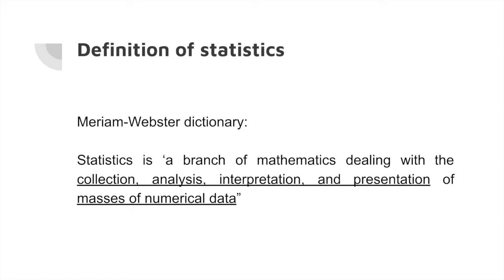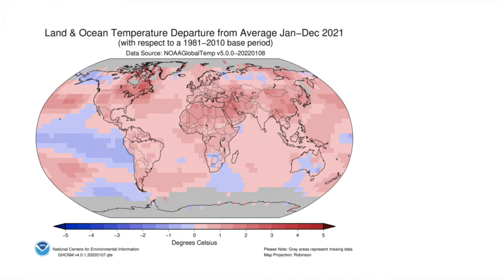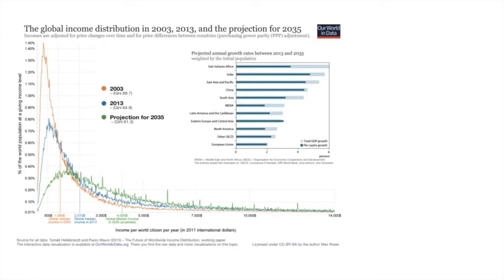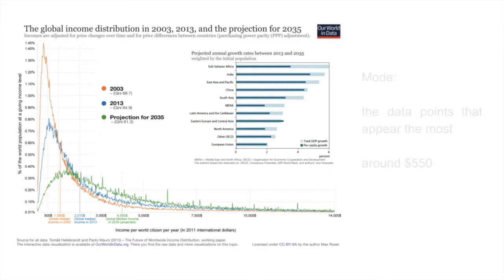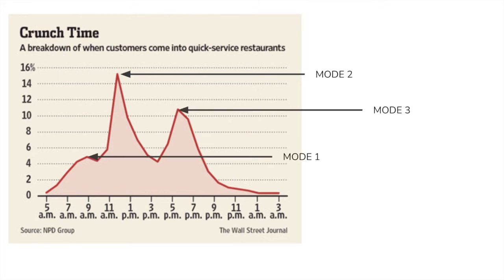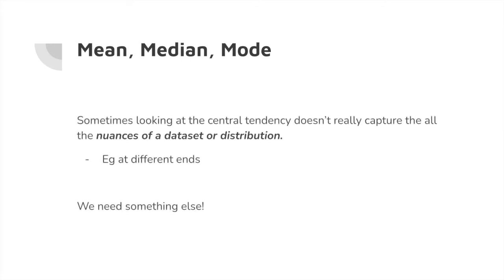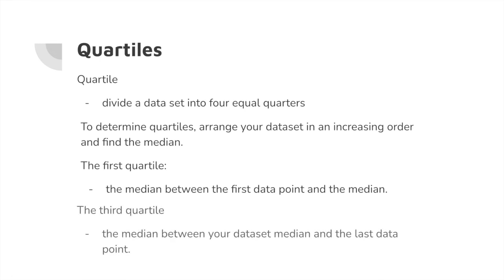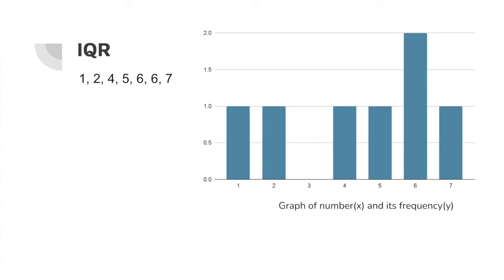ALL THINGS MATH EP 9: STATISTICS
CREDITS
Scriptwriter: Dominic Bryan
Narrator: Dominic Bryan
Storyboard: Huang Xiangrong
Video Editor: Huang Xiangrong